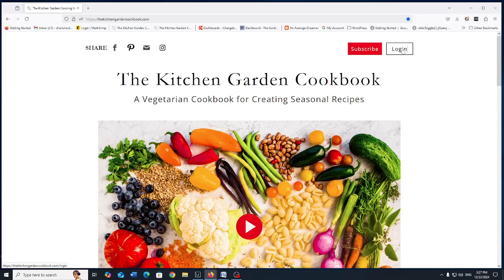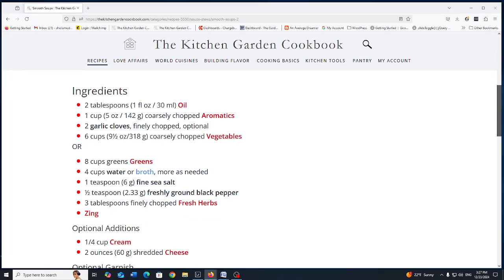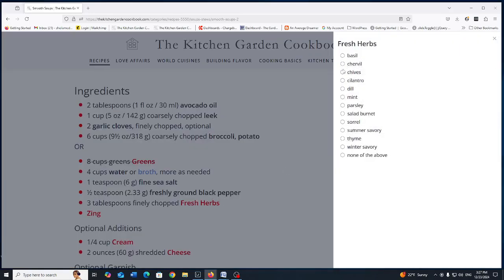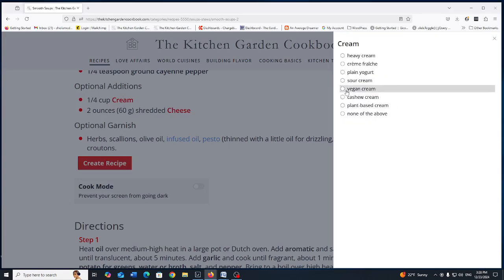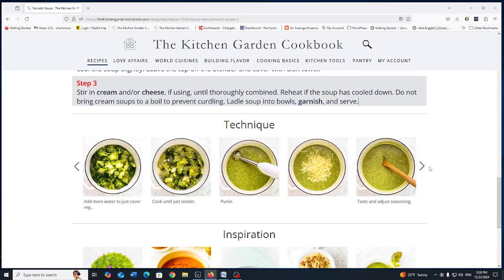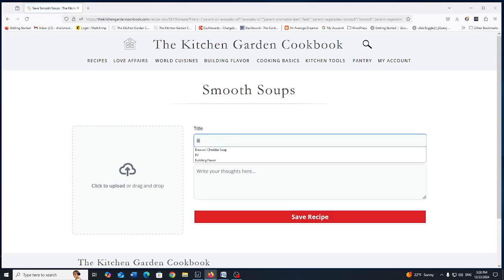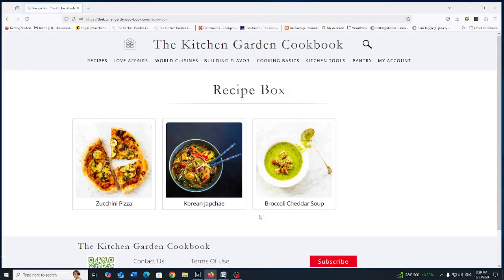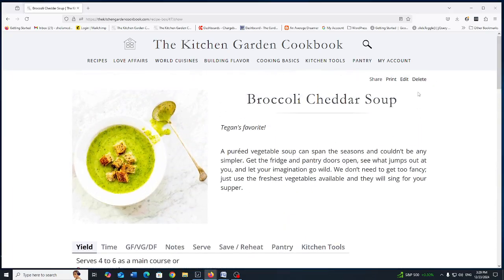How to create a recipe and save it in your Recipe Box on the Kitchen Garden Cookbook.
A quick demonstration of creating and saving a recipe on the Kitchen garden cookbook